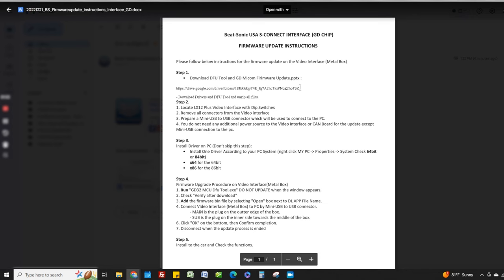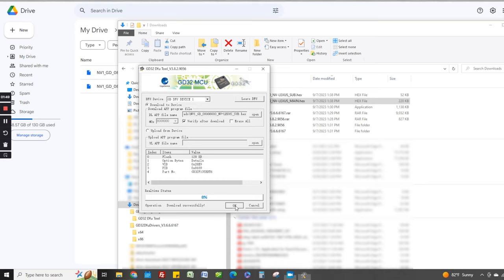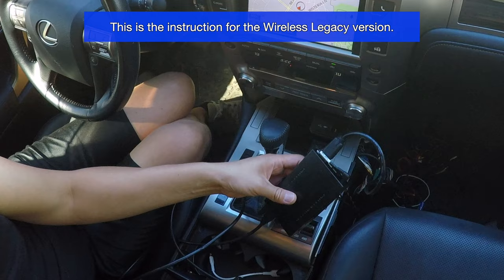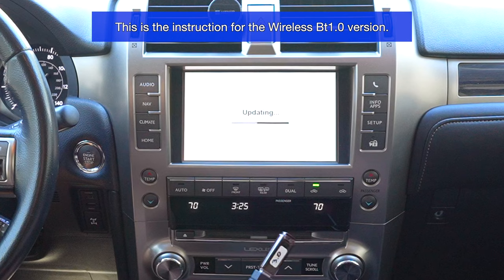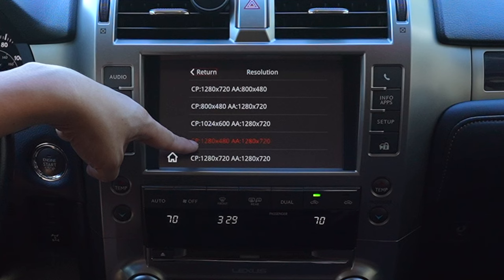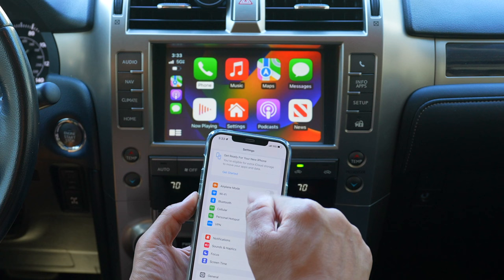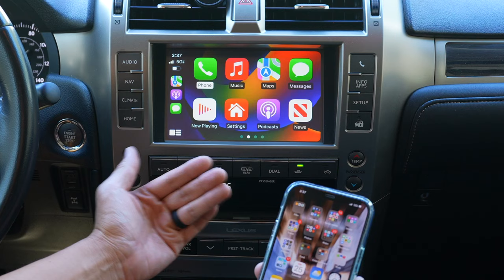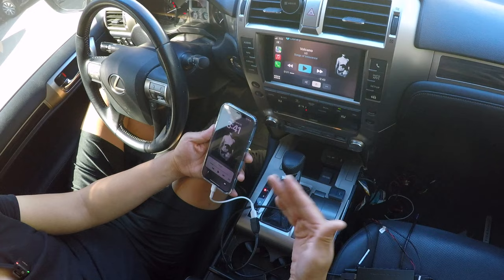Lexus GX 460 | New Upgrade Details | Beat-Sonic S-Connect Interface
[ IMPORTANT ] THIS IS ONLY FOR WIRELESS KITS SHIPPED BETWEEN JAN 1, 2023 TO AUG 31, 2023 (BT1.0 VERSION). FOR ALL OTHERS, PLEASE CHECK WITH US BEFORE ATTEMPTING TO UPGRADE YOUR KITS.

1. FIRMWARE UPDATE
0:00 Update - Video Interface
3:39 Update - Wireless Module (USB Preparation)
4:45 Settings Screen - Legacy Version
4:51 Settings Screen - Bt1.0 Version
4:57 Update - Wireless Module (Legacy Version)
7:59 Update - Wireless Module (Bt1.0 Version)

2. SETUP
9:06 Right-hand drive setup
9:33 Utilize the car's Bluetooth channel
11:00 Compatible with iPhone and Android
11:25 Adjust resolution settings
12:04 Automatic device connection
12:16 Pair and delete devices
12:29 Relevant for AUX connection

3. CARPLAY
12:44 Wireless CarPlay connection
13:48 Pair your iPhone with the car's Bluetooth
14:48 Customize icons
15:01 Ensure the connection to the car's Bluetooth
16:18 Wired connection
16:47 Adjust Siri's volume level
19:10 Use steering wheel controls
19:28 Manage phone calls
20:24 Wireless connection speed
20:59 Connect USB while in wireless CarPlay mode

4. ANDROID AUTO
22:27 Pair your Android phone with the car's Bluetooth
23:42 Use steering wheel controls